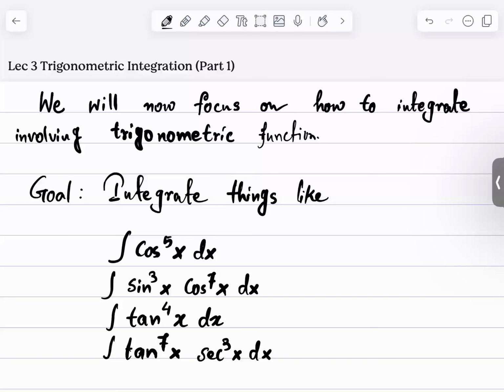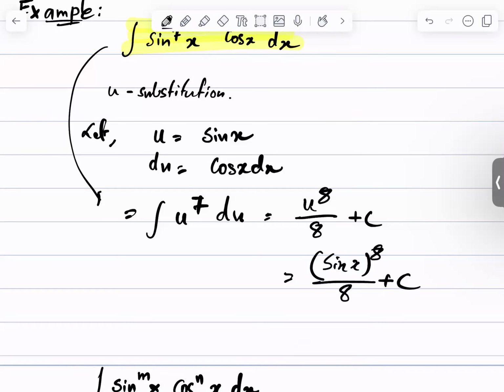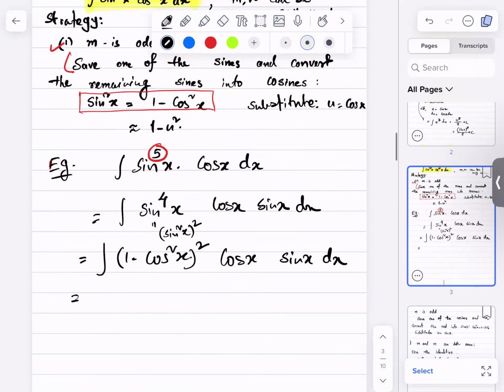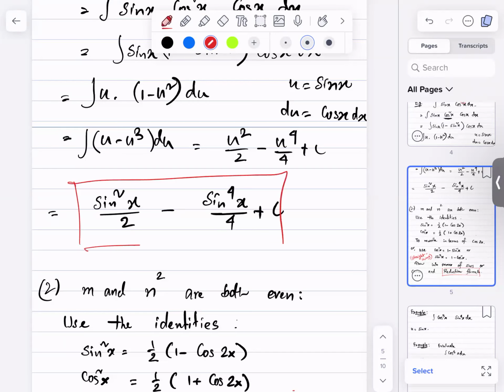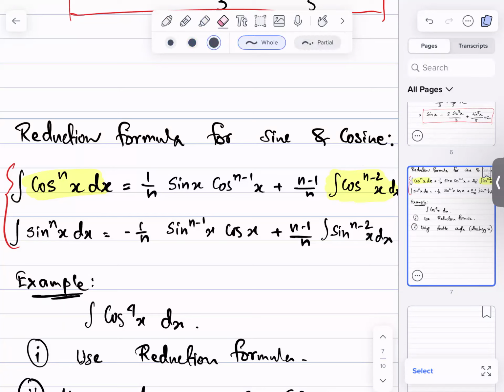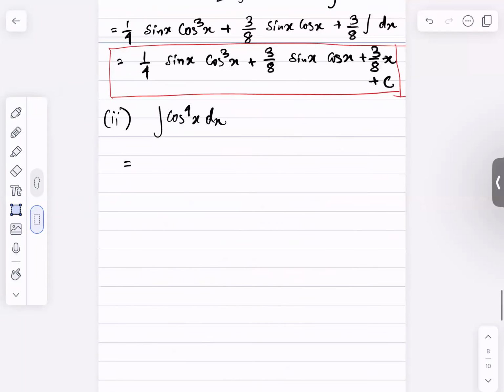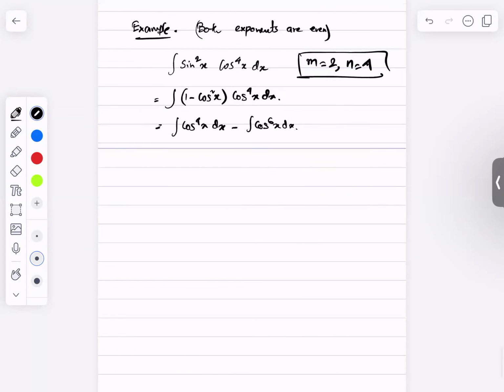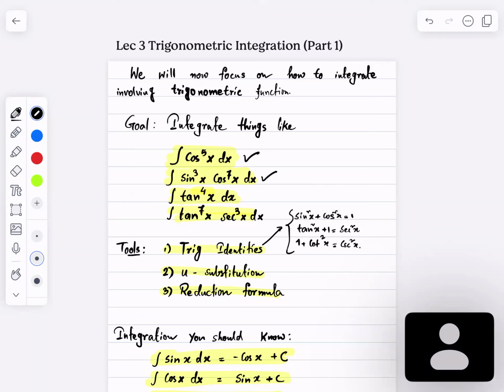Lecture 3 Trig Integration(Part 1)